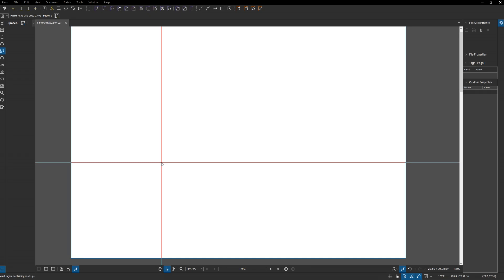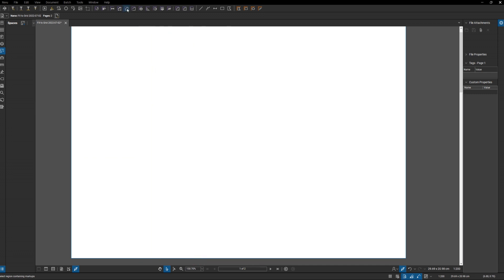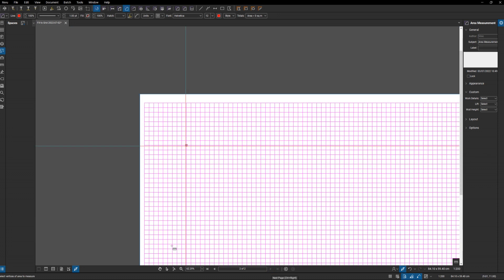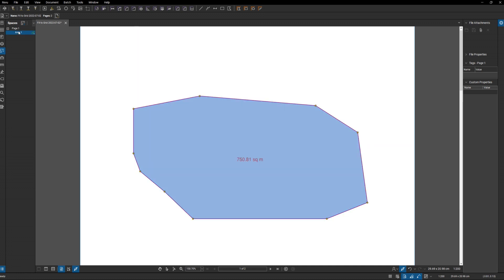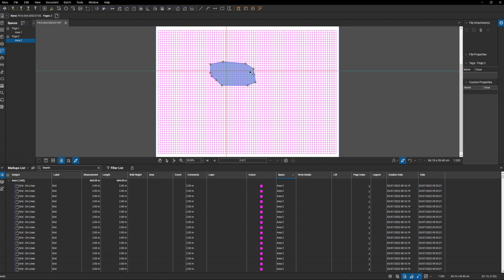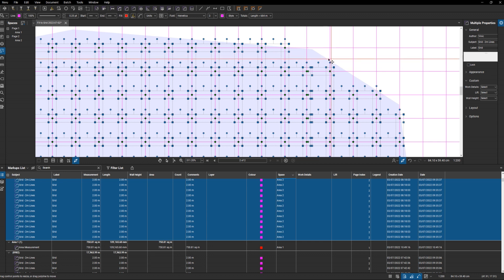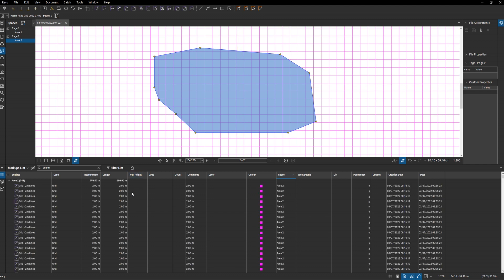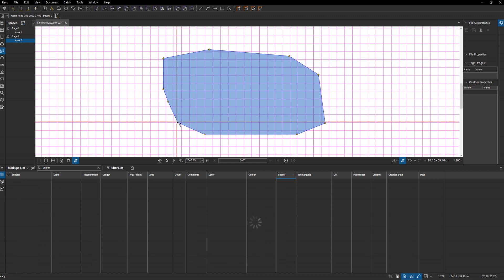Bluebeam - Fitting Grids to Irregular Shapes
What's the best way of fitting a grid to an irregular shape in order to calculate the total length of saw cutting?
The best solution that I could come up with was not to fit the grid to the shape but instead to fit the shape to a grid using Bluebeam's 'Space' feature.